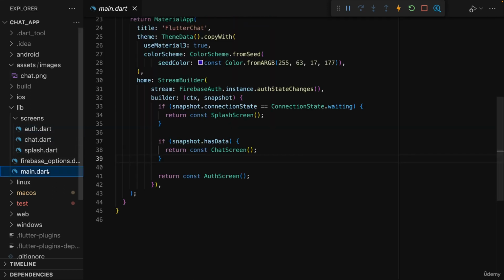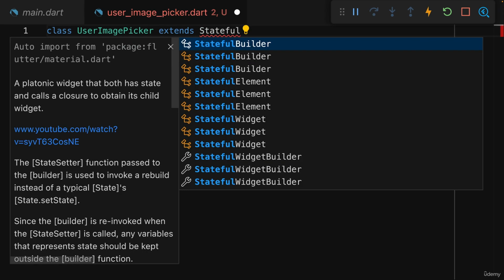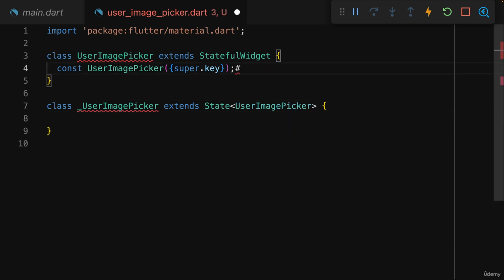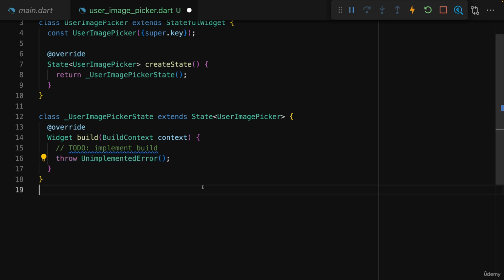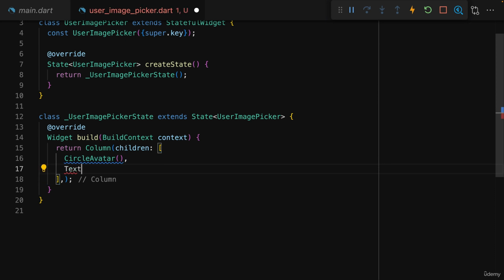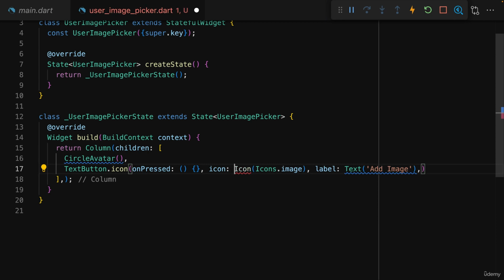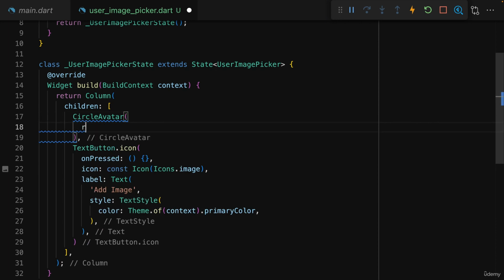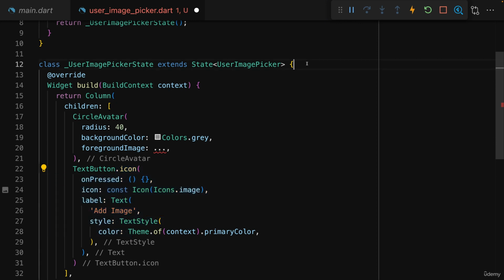278 Adding a User Image Picker Widget